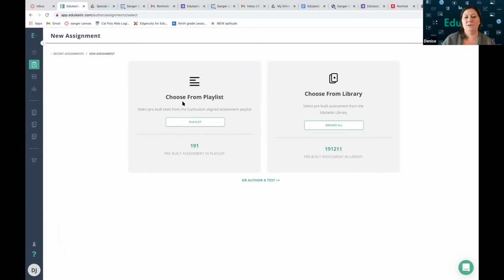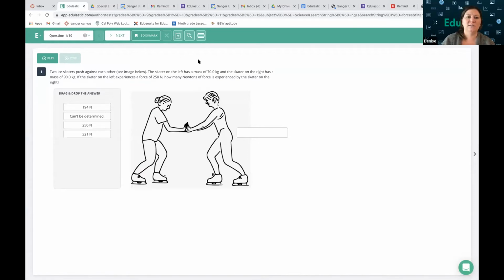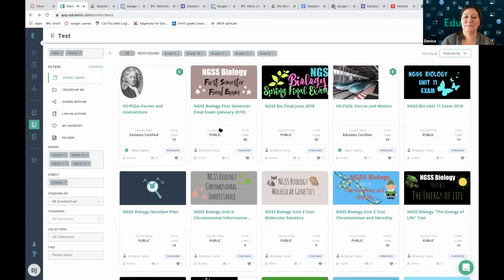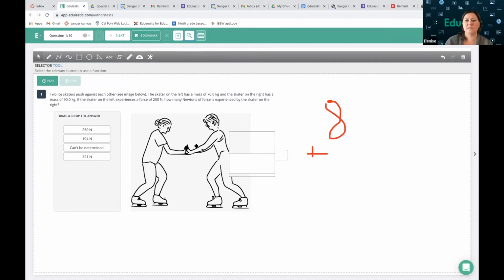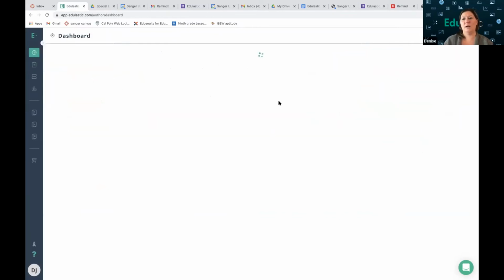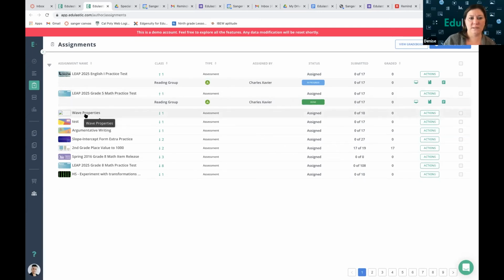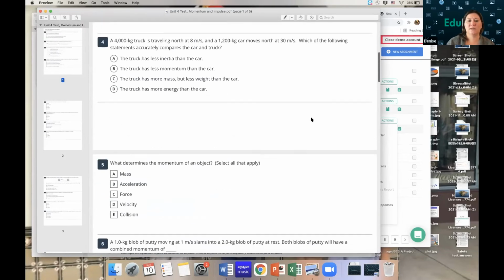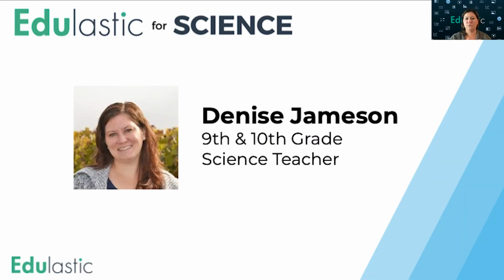Science Is Not Built for Standardized Tests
Science is not built for standardized tests! Tune in to listen to Denise Jameson, 9th & 10th grade science teacher, as she walks you through how she uses Edulastic in her classroom. She will give a live in-app demo of the Test Bank (including filtering assessments), previewing an assessment, Live Class Board, and more! Using the variety of question types she is able to give thought provoking questions and differentiation her instruction for all learners.

0:00 - Introduction - Denise Jameson
0:20 - In App Demo
1:00 - Filtering the Test Bank
1:35 - Preview a Pre-Made Assessment
2:07 - Sample of Features Available in Assessments
4:06 - Live Data
5:40 - Print a Test
6:52 - Wrap Up